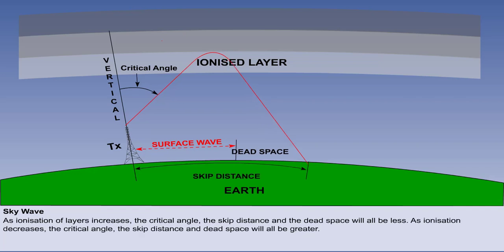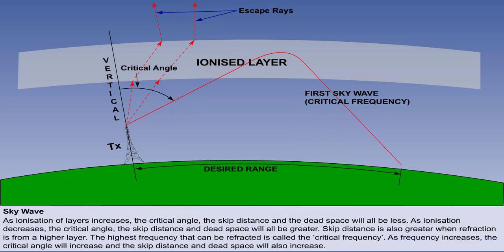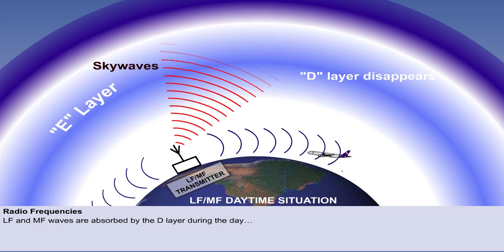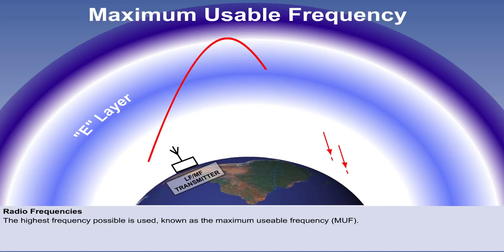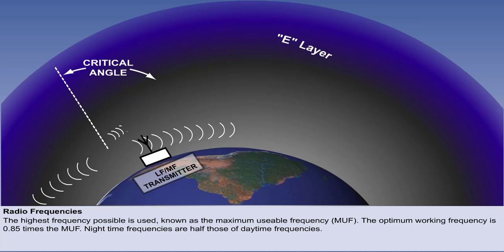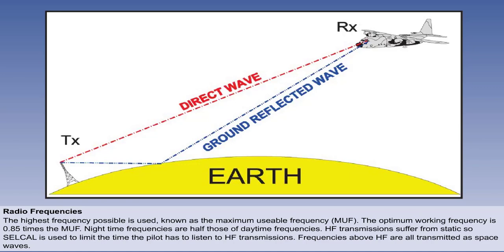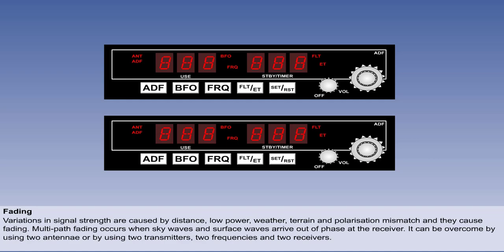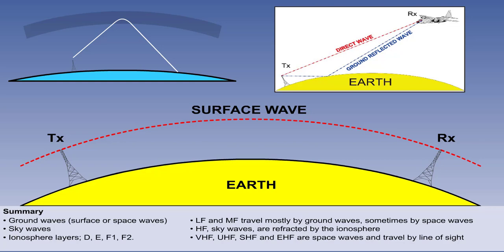Radio Navigation propagation Theory Propagation Paths ( Part 3 )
Airline Transport Pilot Licence  Training  (ATPL) videos
ATPL course
Airline Transport Pilot Licence course

New version: hopefully this video has a better audio than the previous upload from a few hours ago. If not, I will pay attention to this in my next video